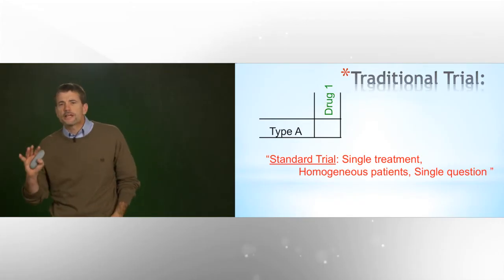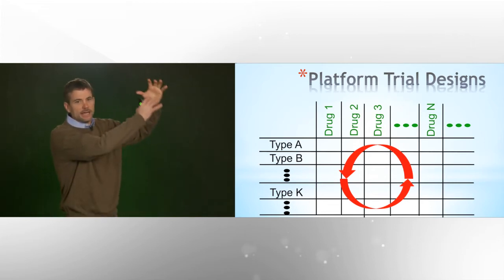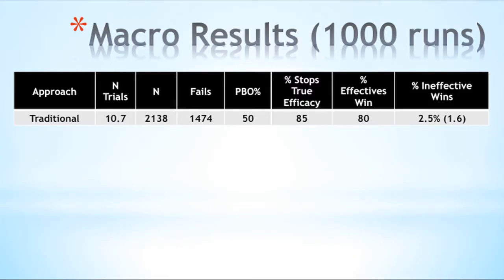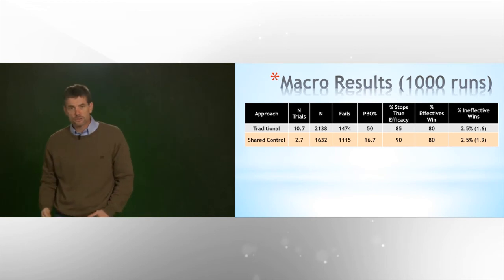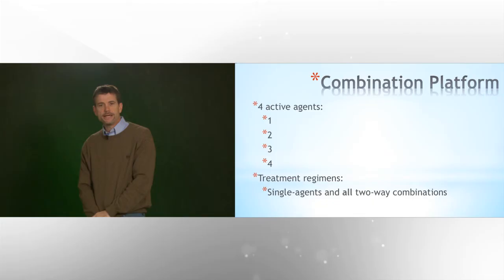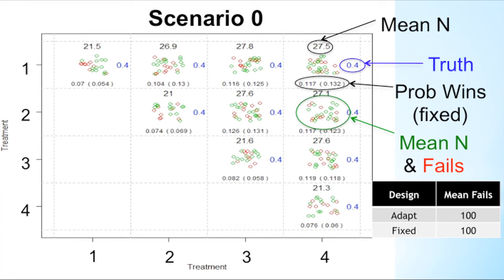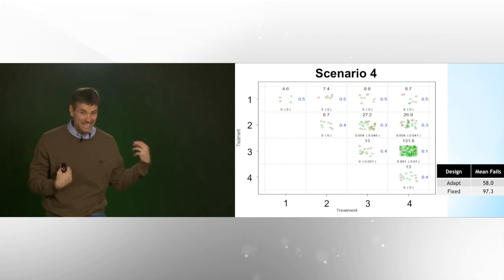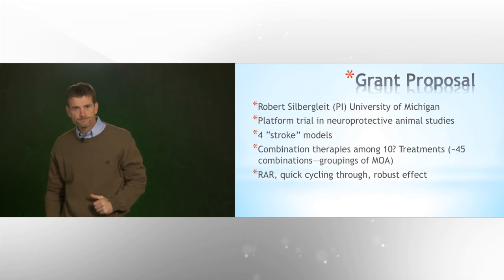The Adaptive Platform Trial - The Statistical Efficiencies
The Adaptive Platform Trial - The Statistical Efficiencies (Dr. Scott Berry)